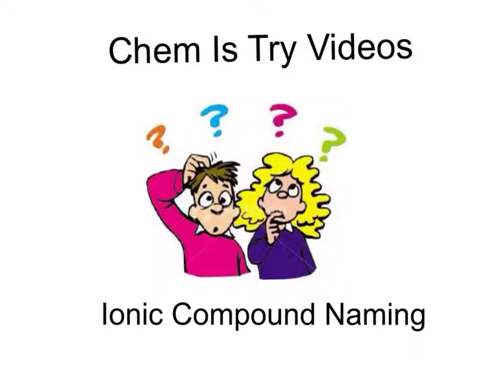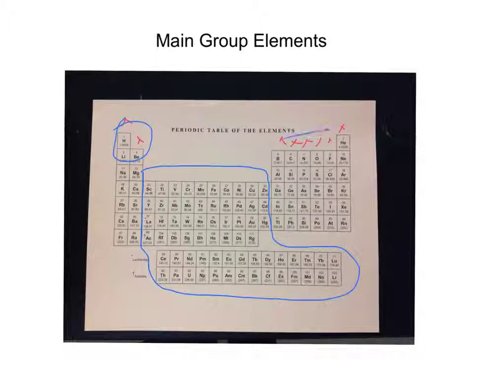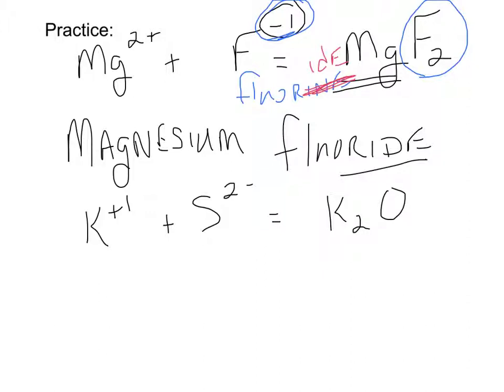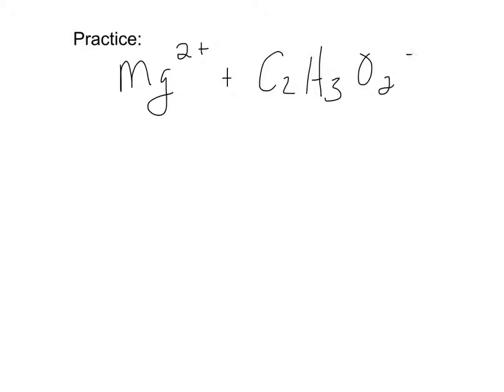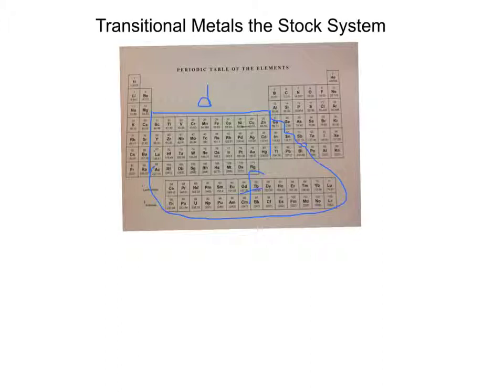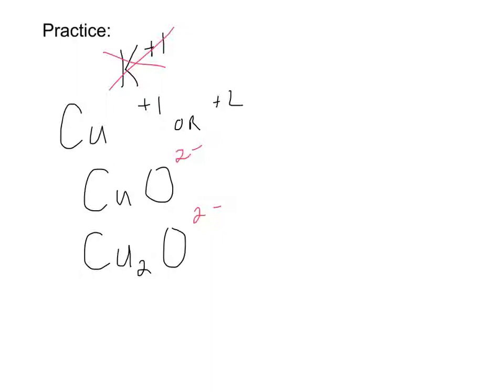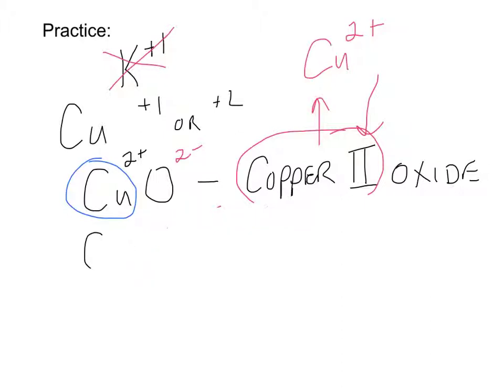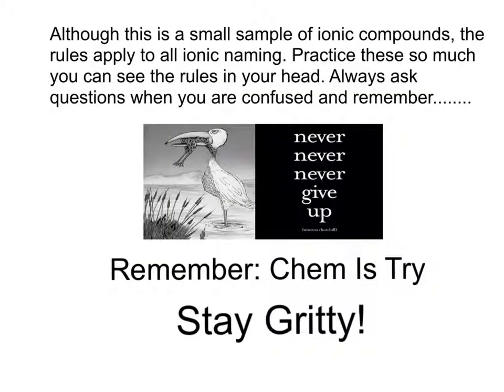Ionic Compound Naming